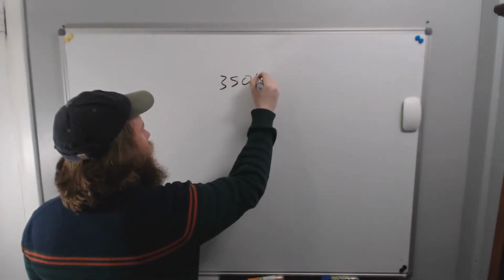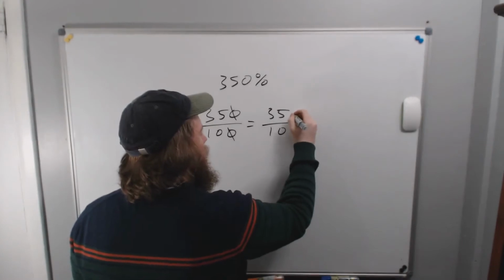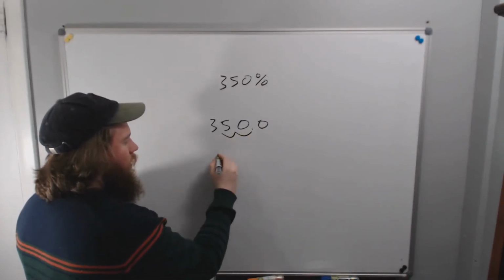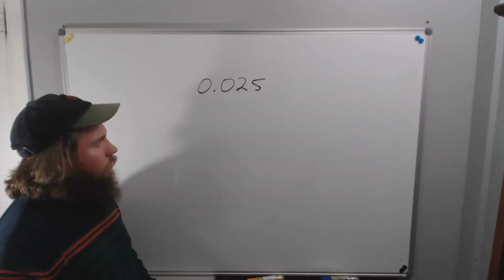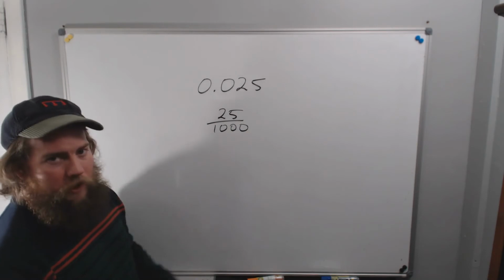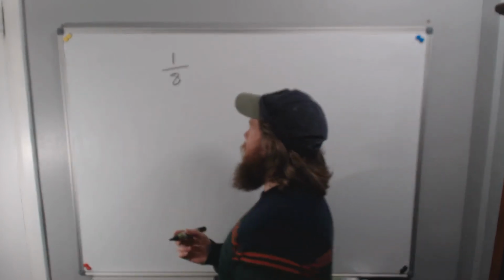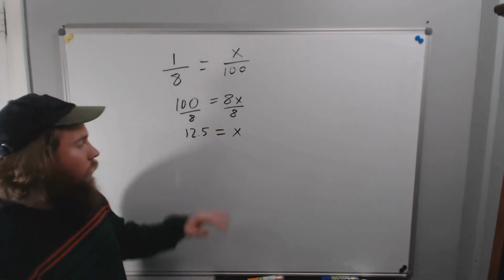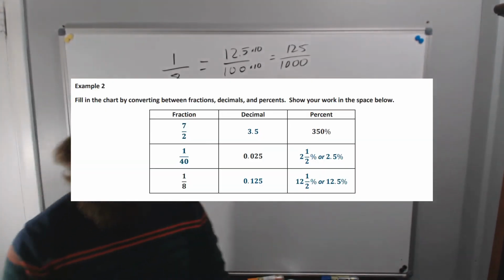Grade 7 Module 4 Lesson 1 Example 2